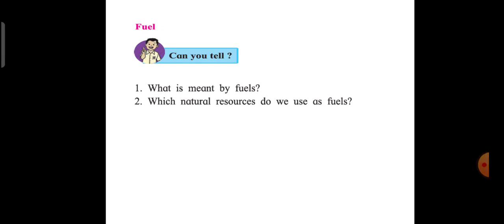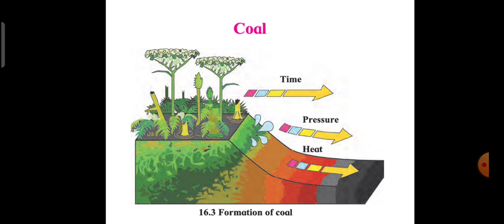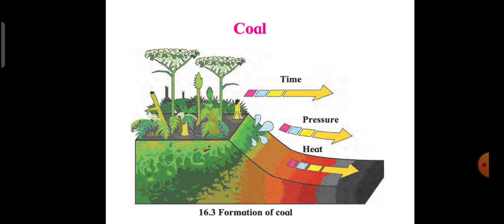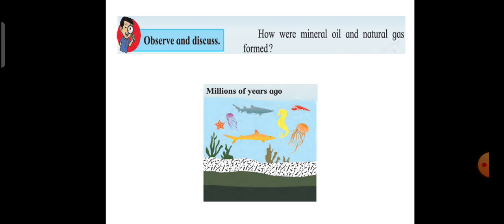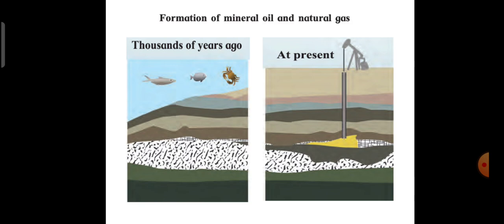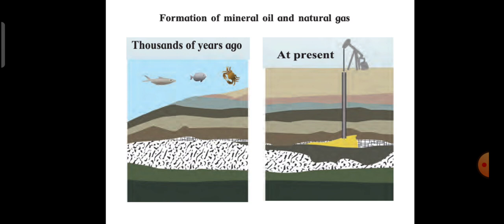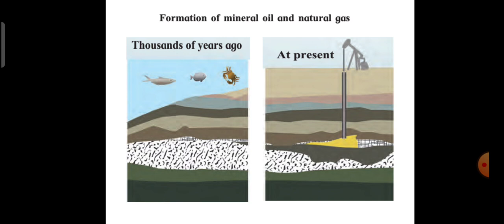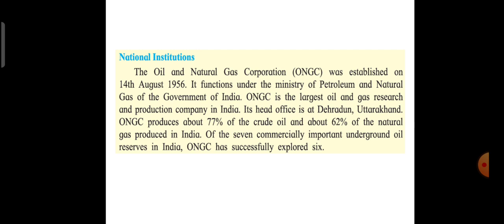stdVII science lesson 16 part 2